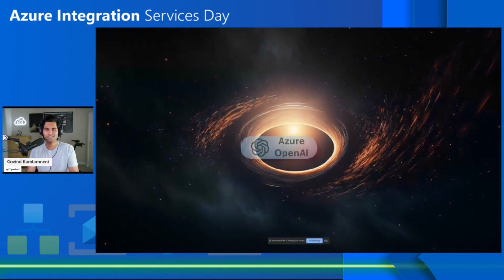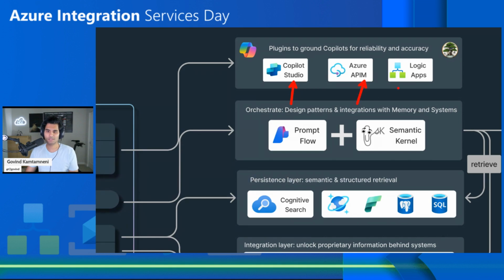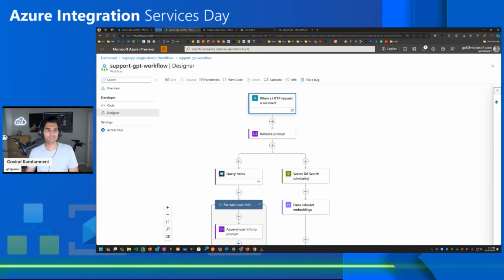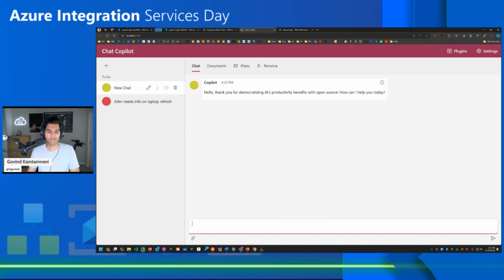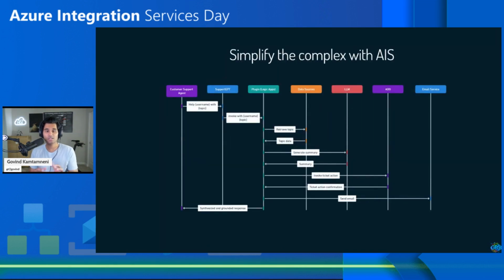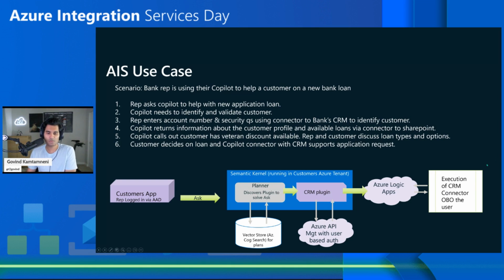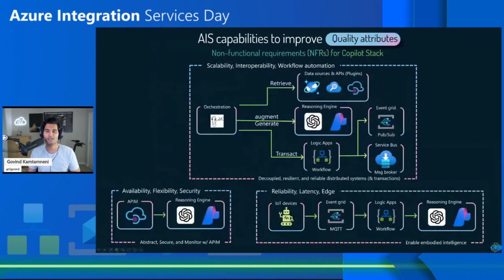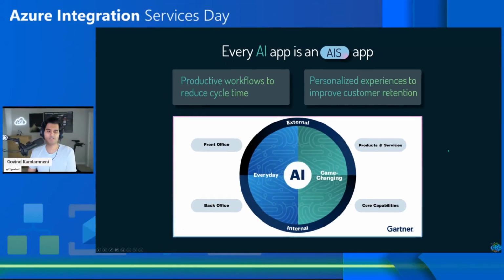Build Reliable Copilots with Azure Integration Services and Microsoft's Copilot Stack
This session will showcase how Azure Integration Services, particularly Logic Apps, can be utilized to enhance AI orchestration with Semantic Kernel, creating reliable intelligent experiences with Azure OpenAI.